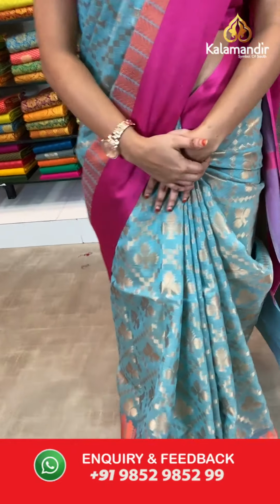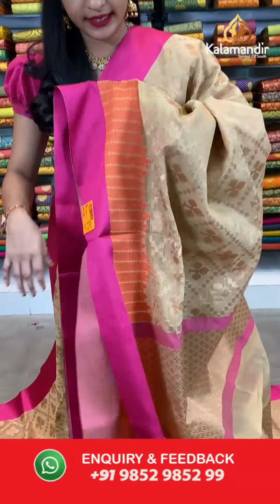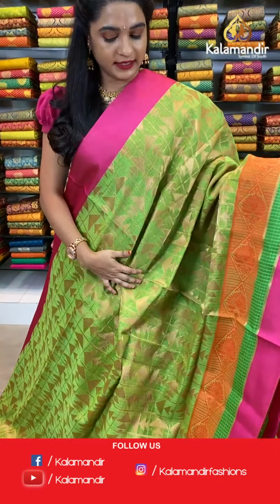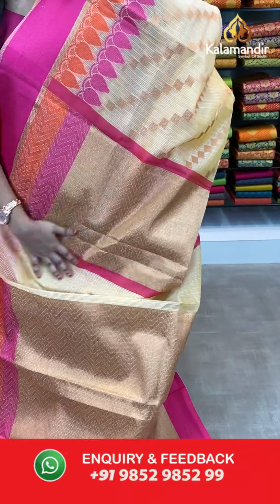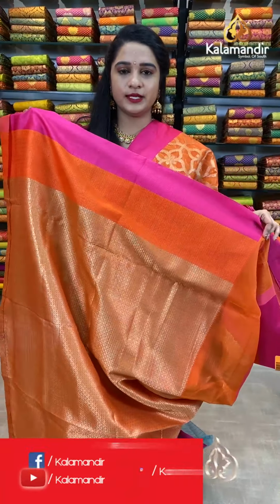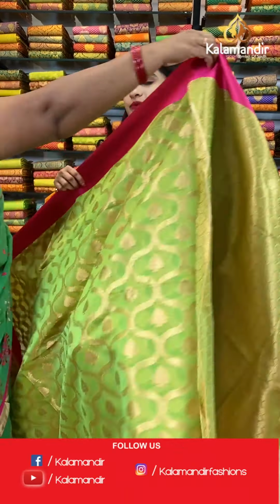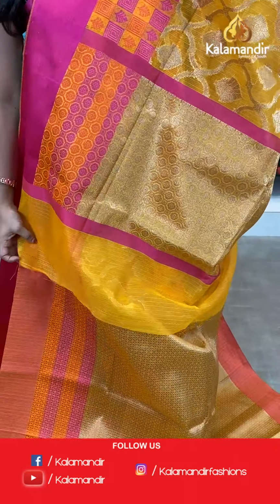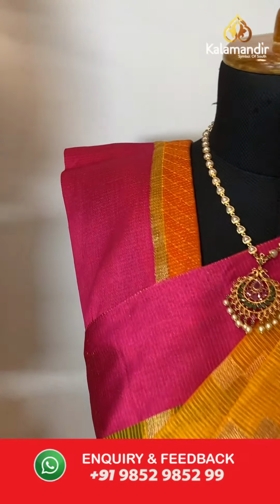Zari Kota Sarees Buy 3 at 3500/- Buy 2 at 2500/- Buy 1 at 1500/- For 24HRS Only | Kalamandir Sarees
Zari Kota Sarees Buy 3 at 3500/- Buy 2 at 2500/- Buy 1 at 1500/- For 24HRS Only | Kalamandir Sarees LIVE